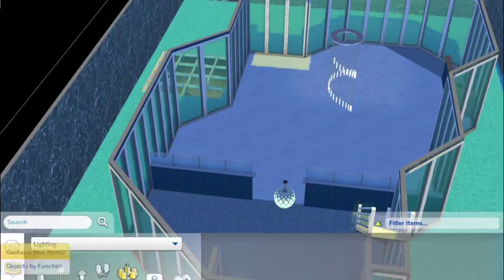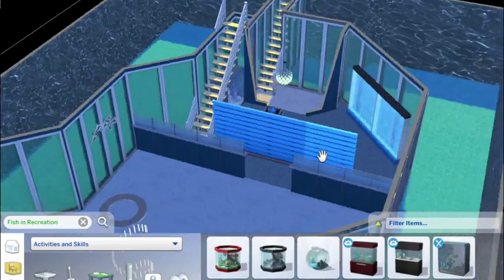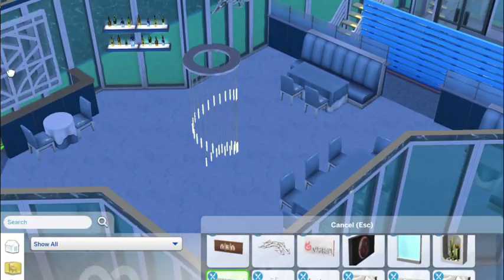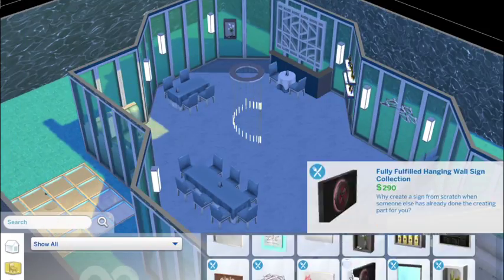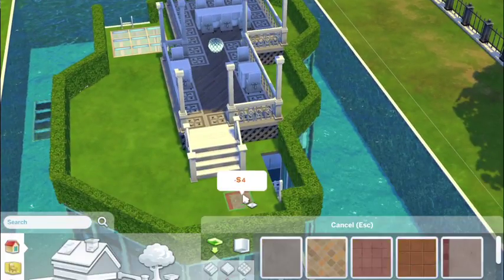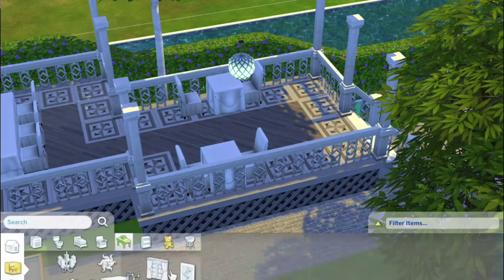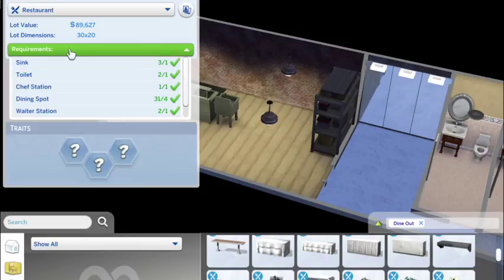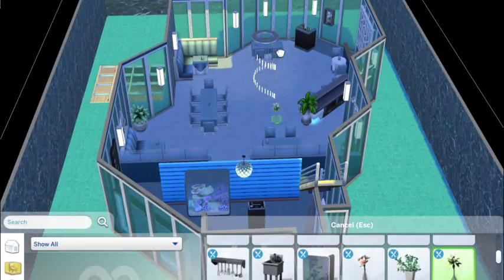Sims 4 Speed Build: Seaside Eats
Seaside Eats: Underwater formal Dining for your sims.

Origin ID: queenlos119
Download of the sims gallery: Seaside Eats

Keep it Sassy on my other social media!